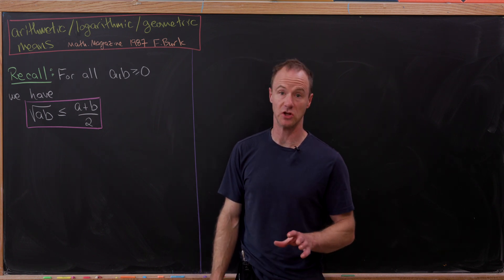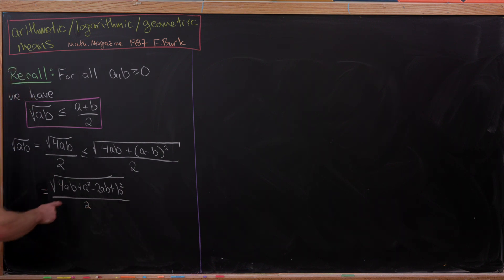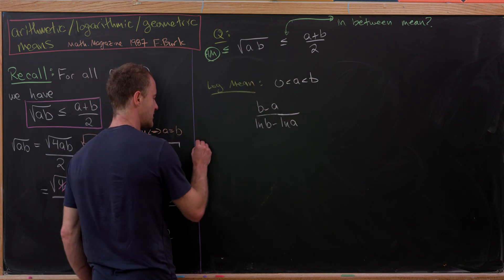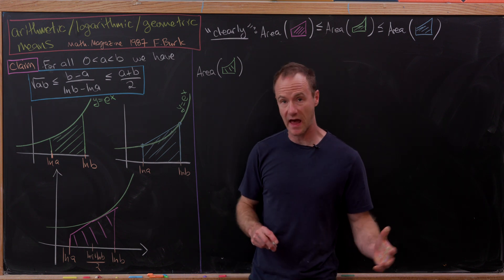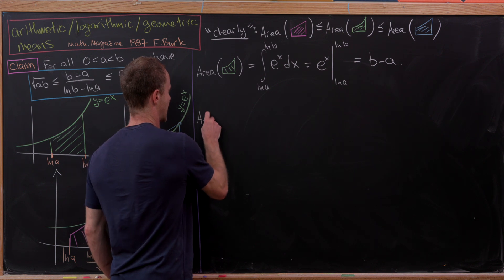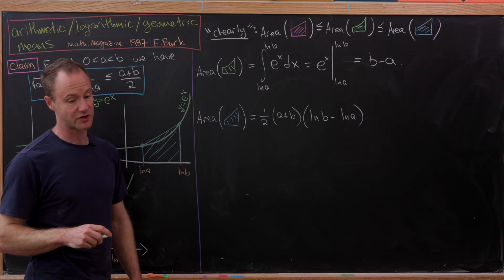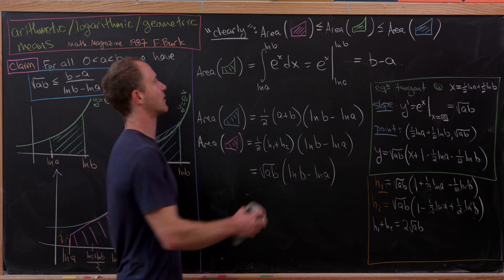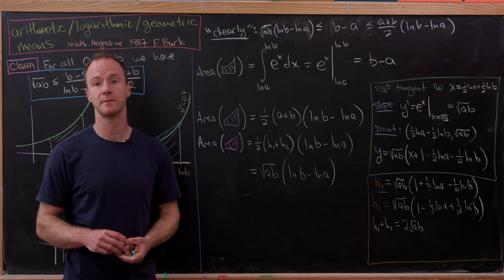What is the logarithmic mean, and why does it fit right in the middle??